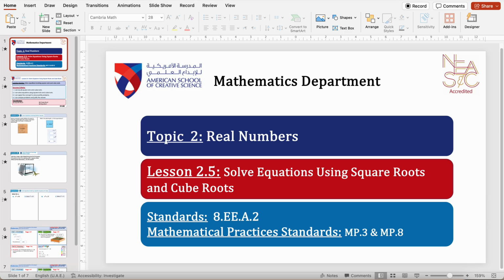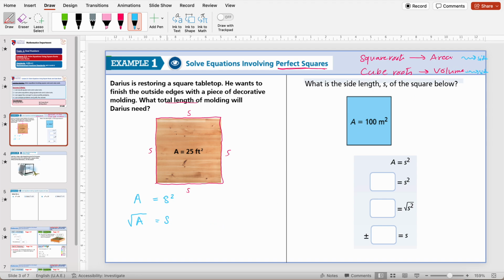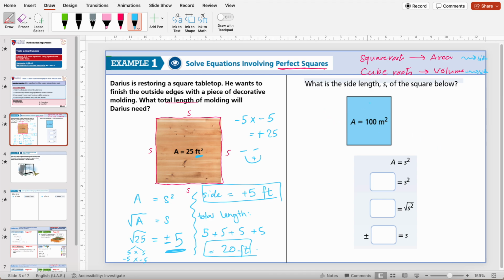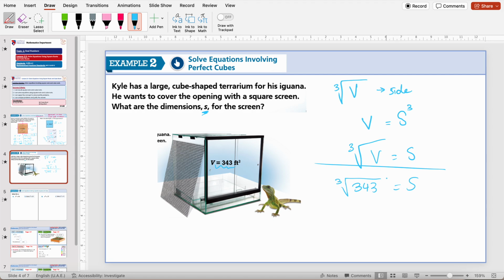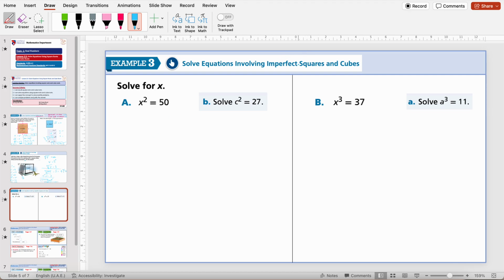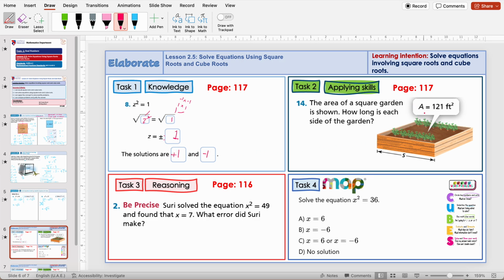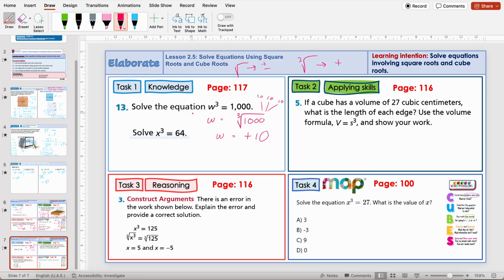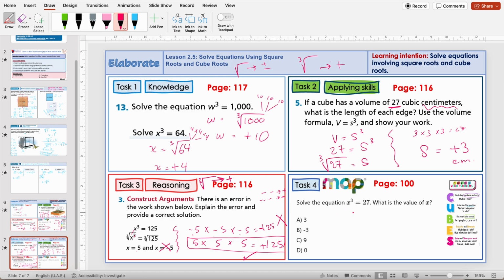Grade 7 Lesson 2.5: Solve Equations Using Square Roots and Cube Roots